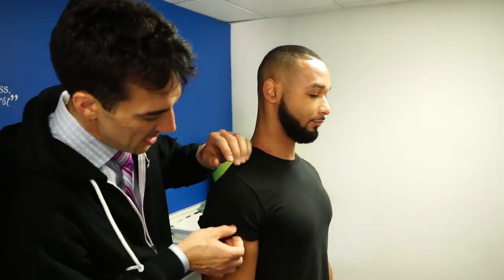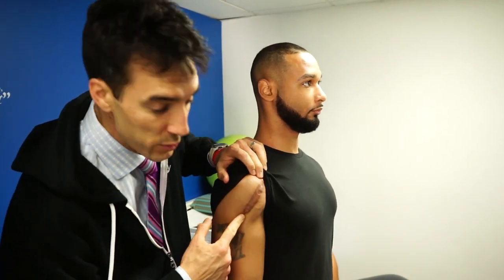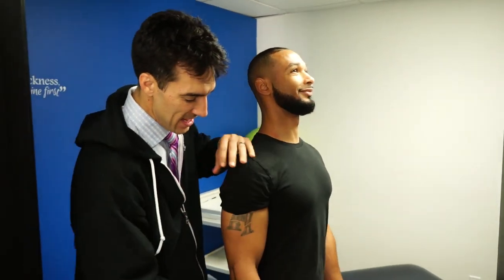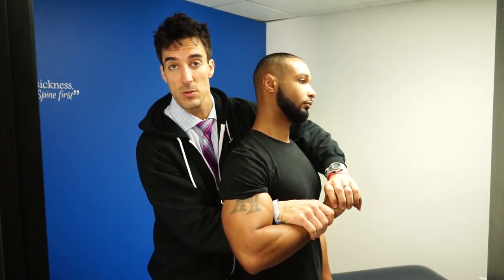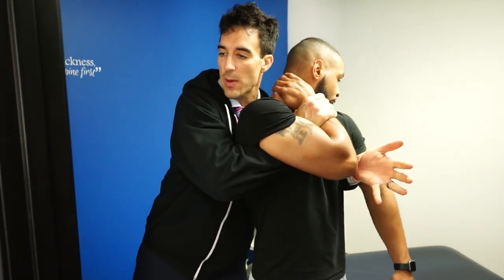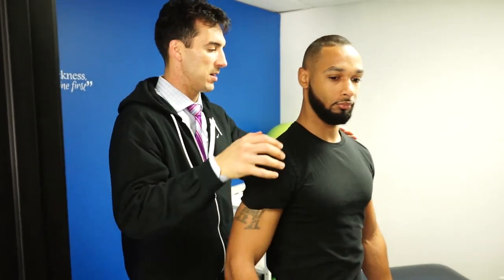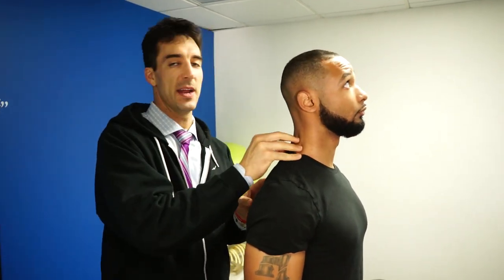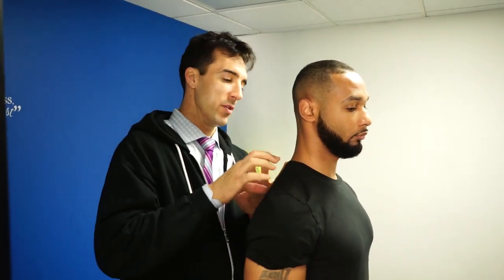Dr. Jason-CHIROPRACTIC Rib Adjustment HELPS SHOULDER PAIN After SURGERY